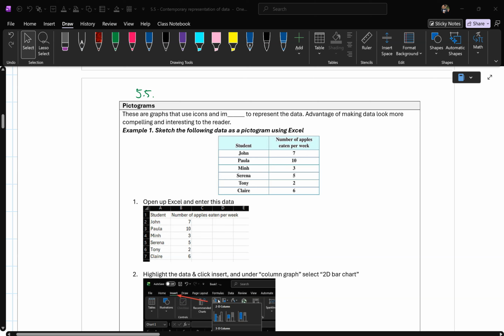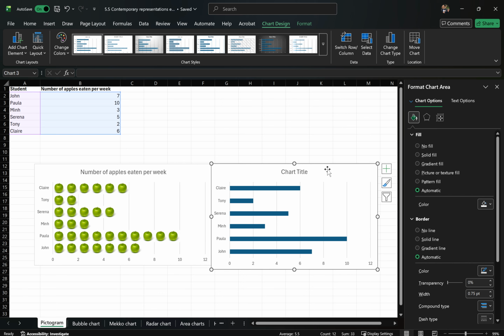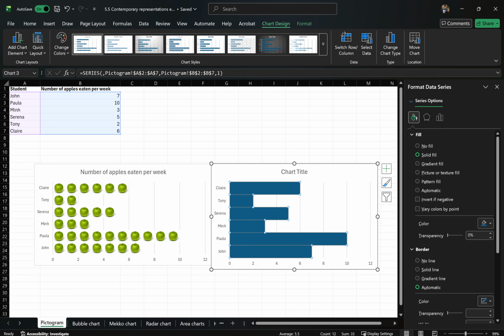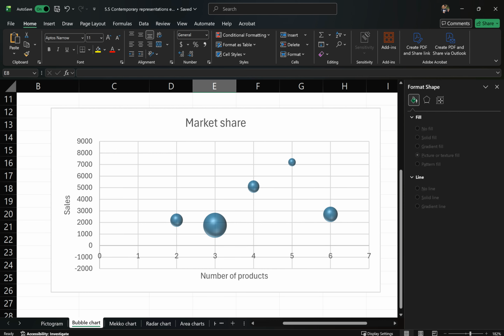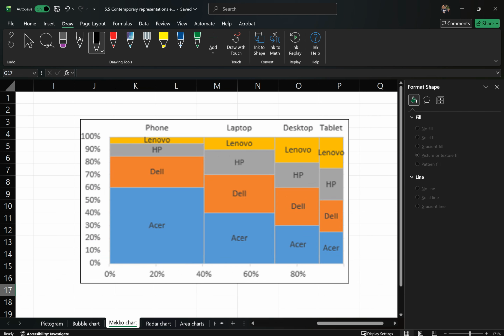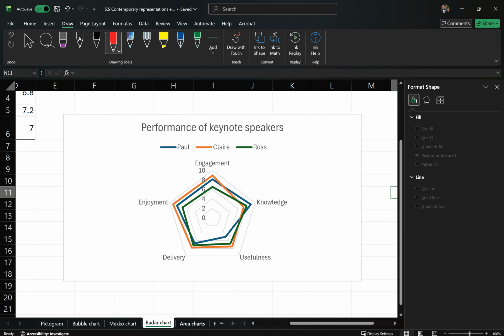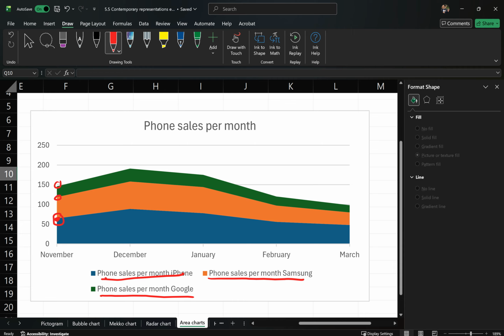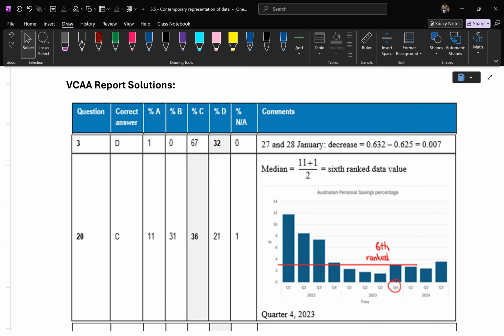Y12 FM Ex5.5 contemporary graphs